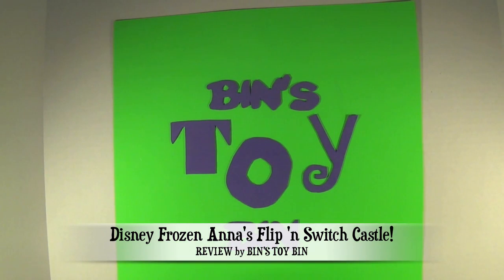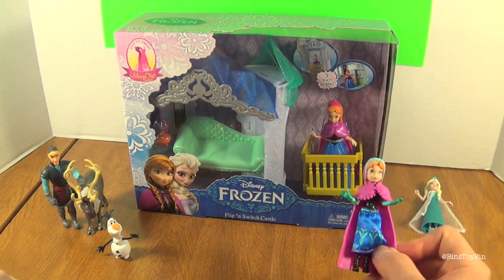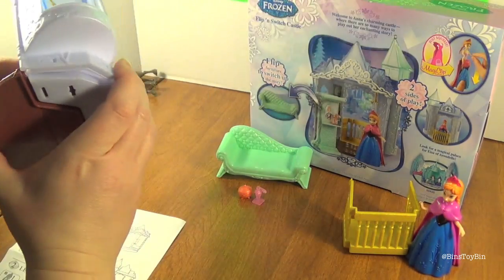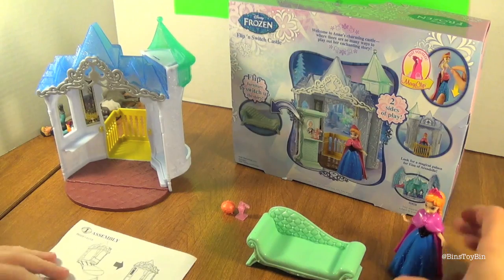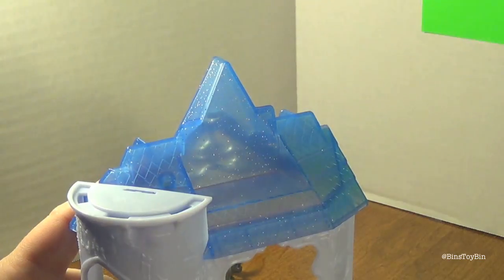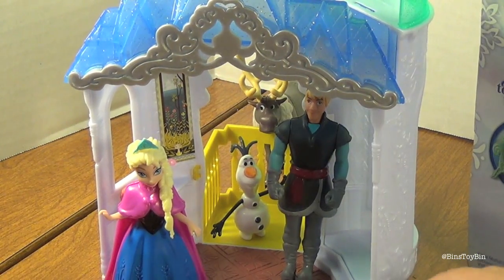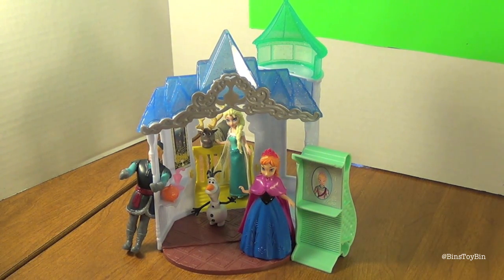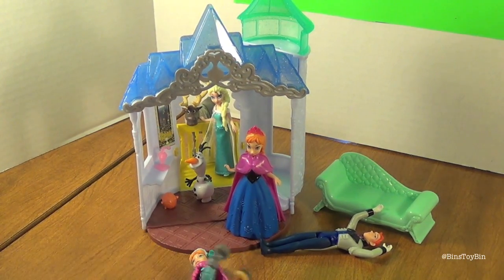Disney Frozen Anna's Flip 'n Switch Castle Playset Review! by Bin's Toy Bin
We just can't let it go! Time for an all-new Disney Frozen toy review! Today we look at Anna's Flip 'n Switch Castle from Mattel.  The playset comes with a figure of Anna and her castle that you can play with either as a castle balcony (front) or as Anna's bedroom (inside/back).  Accessories include a bed that doubles as a bookshelf along with some perfume bottles.  Anna comes with a "clip-on" dress that helps her stand.  Fits perfectly with the character figures from the Frozen Complete Story Set also from Mattel.  Bin also switches with Anna and Elsa's dresses! Plus, we quickly cover the Target Exclusive Frozen Blu-Ray!

BinsToyBin.com